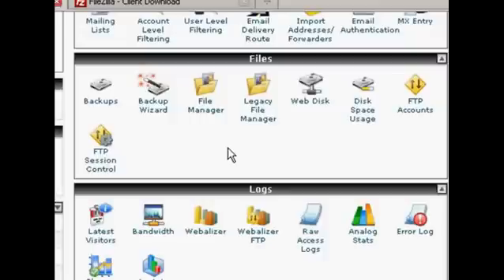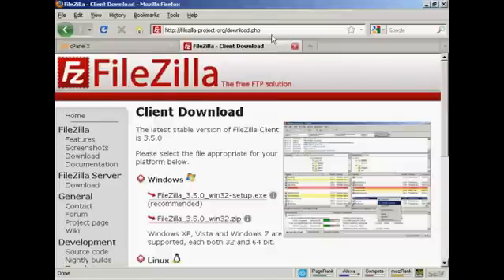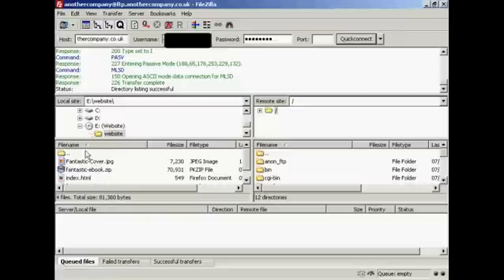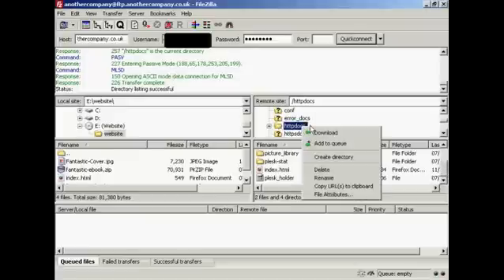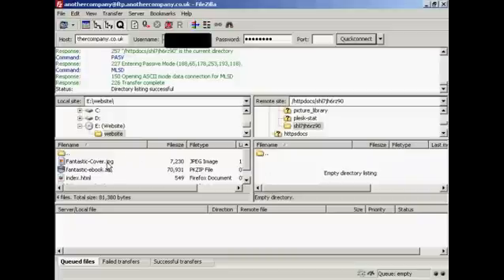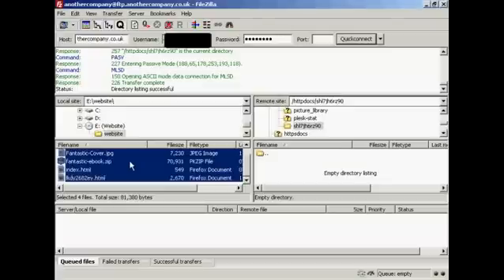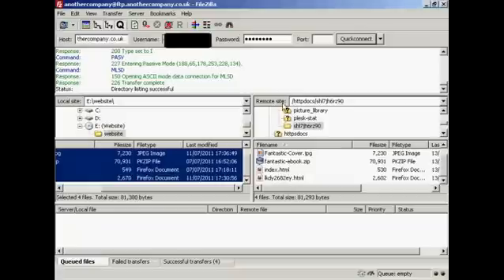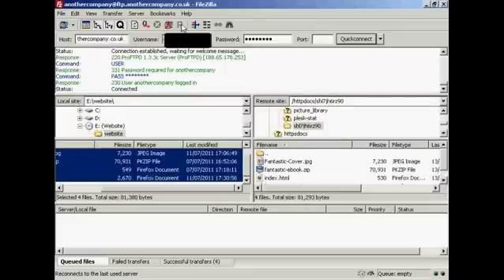Learn - How You Upload your Files with FTP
Need to upload your files using FTP and don't know how? Watch this video and learn
How exactly you upload your files via FTP.